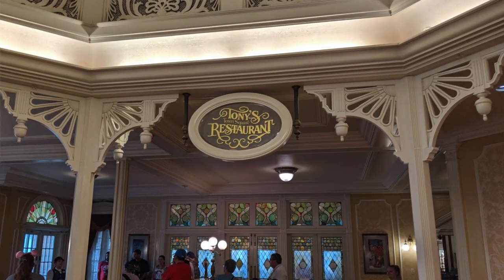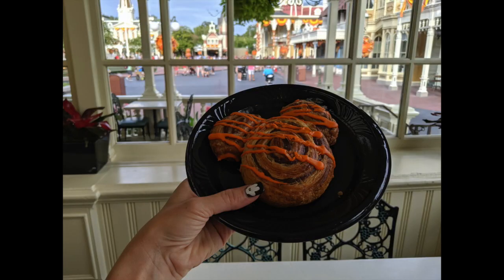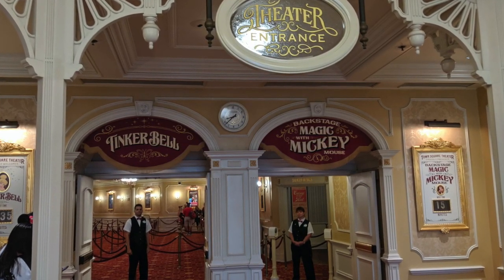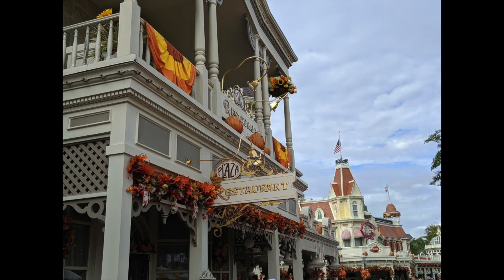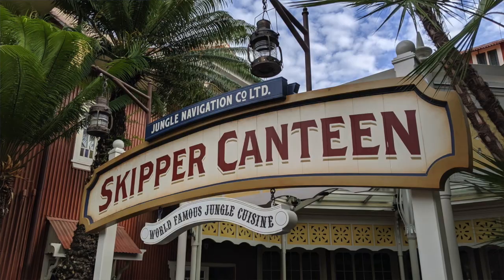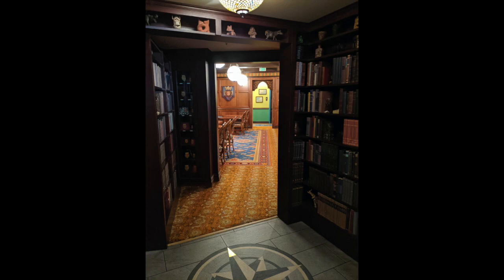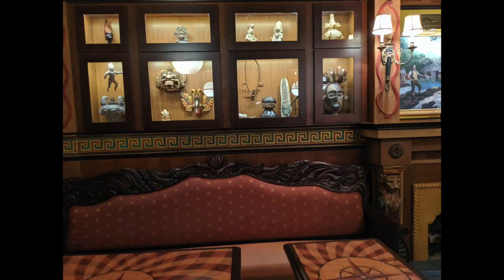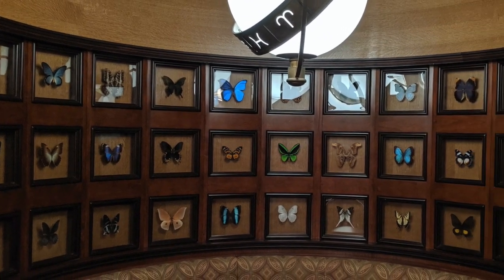Taste of the Magic Kingdom Tour Review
Do you love Disney food? Do you love Disney tours? Then we've got the perfect review for you! This review of Taste of the Magic Kingdom Tour will give you the ins and outs of this incredible tour.

We've got some juicy content that we saved just for our website!